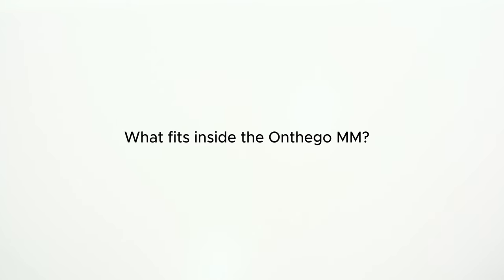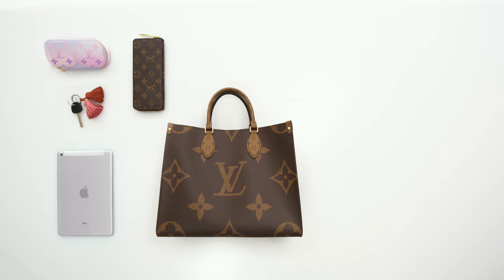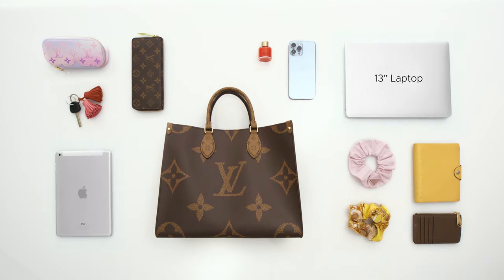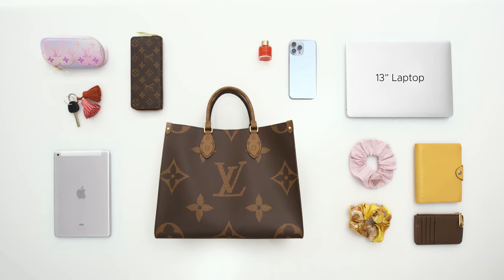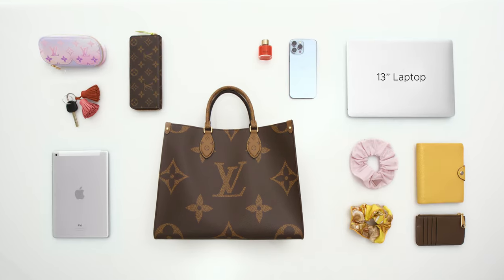The Louis Vuitton Onthego or Neverfull? | FASHIONPHILE Style Guide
Considering the Louis Vuitton Onthego, the Neverfull, or maybe both? This video shares what fits inside each bag, the features that make them similar but also unique, and how they look on-figure side-by-side.

Timestamps ⏱
0:00 - 0:07 Intro
0:08 - 0:15 What fits inside the Onthego MM?
0:16 - 0:40  Onthego Features
0:41 - 0:47 What fits inside the Neverfull MM?
0:48 - 1:16 Neverfull Features
1:17 - 1:24 On-Figure Display
1:25 - 1:42 Outro